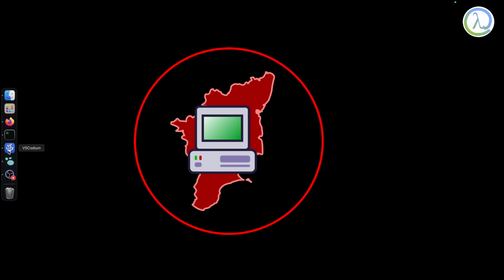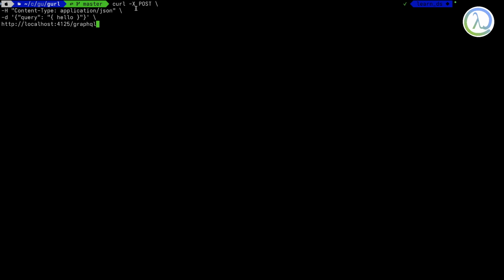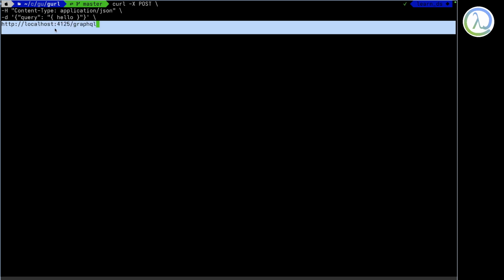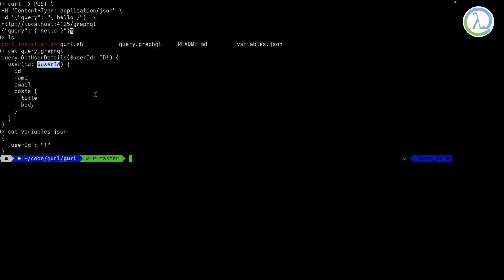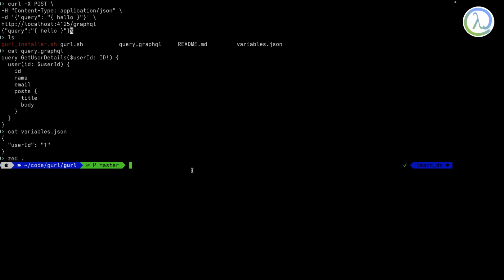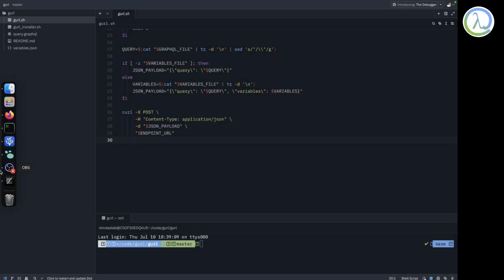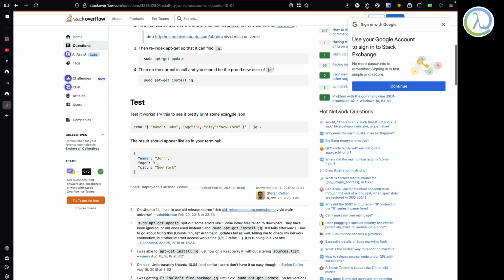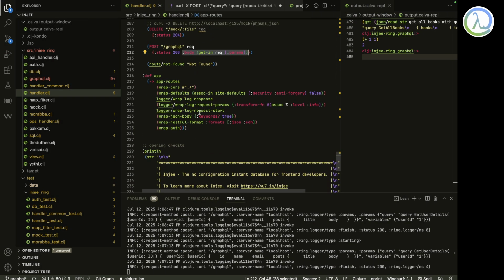Beginning GraphQL with curl and Clojure ring